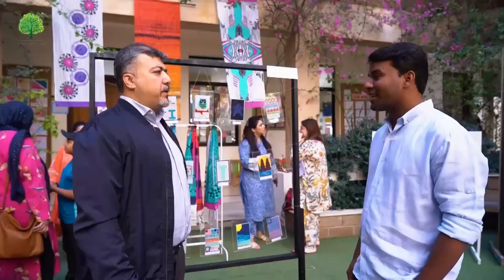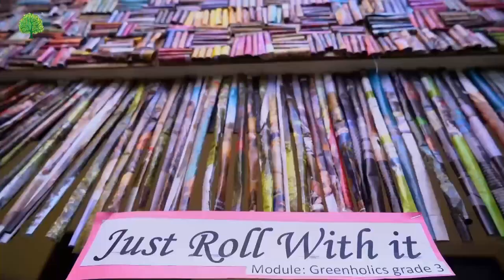Art Exhibition 2024 at Haque Academy, Karachi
Beyond the Palette is a much-awaited and coveted art exhibition held annually at Haque Academy. Showcased here are creative art projects completed by our students in the variety of SPARC modules offered in the school. The art-related SPARC modules range from photography, fine arts, textile art, print making, sculpture, woodworking and more...